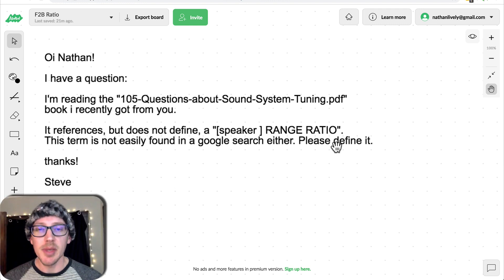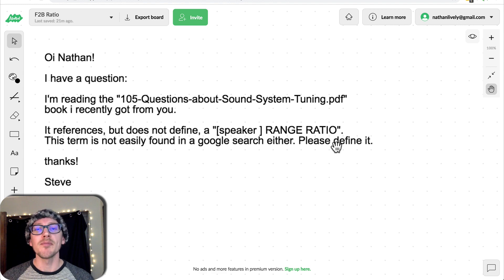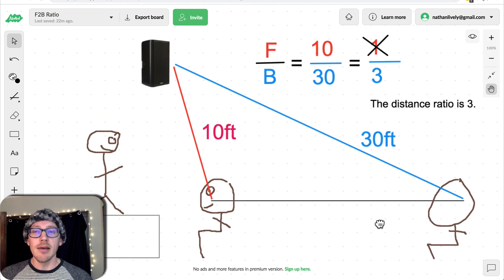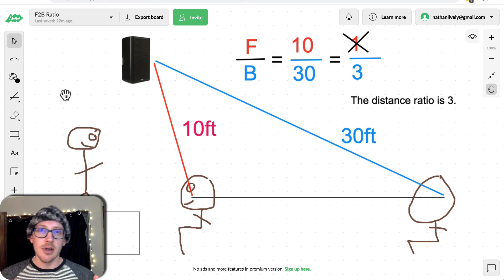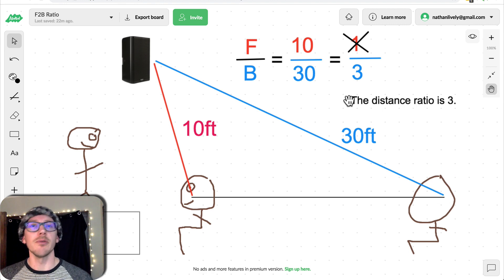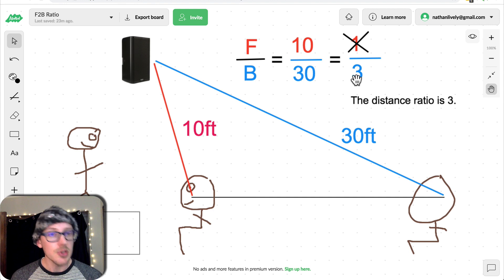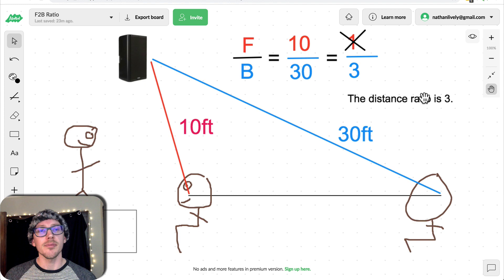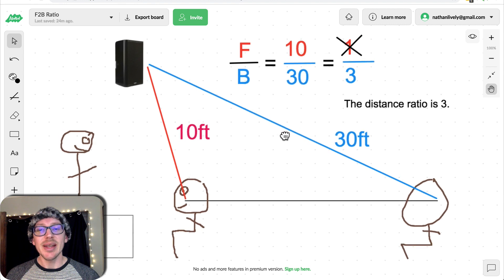What is front to back distance ratio?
It looks like F over B is F ÷ B. I don't mean it that way because then 10 ÷ 30 would be 0.3333. I'm mistakenly using it to show that the numbers are related. Sorry for the mixup!